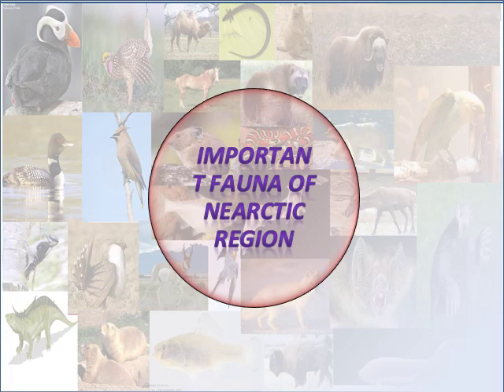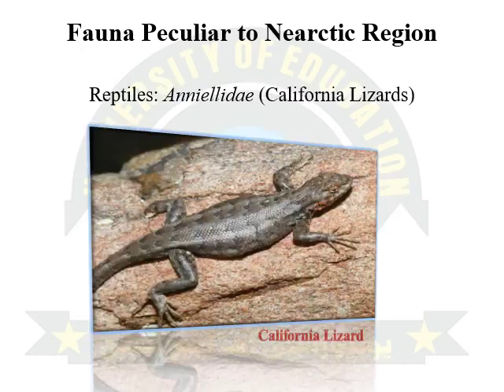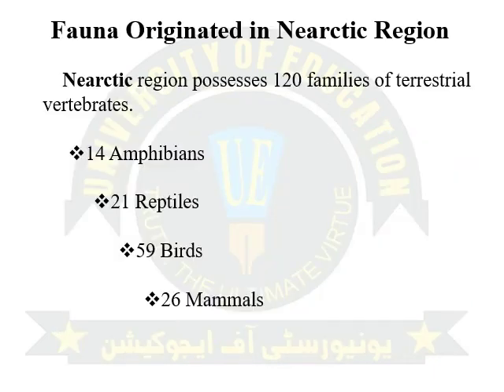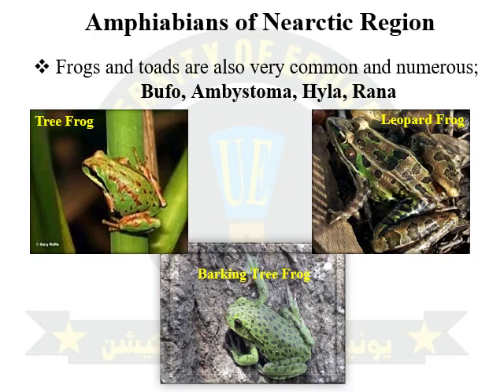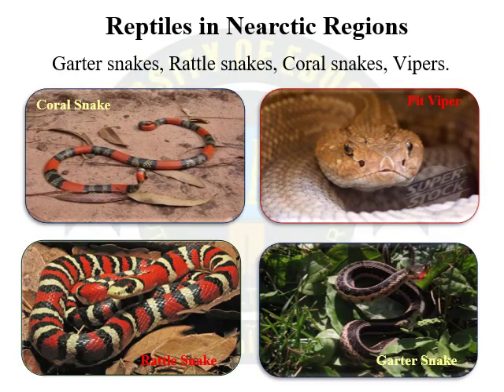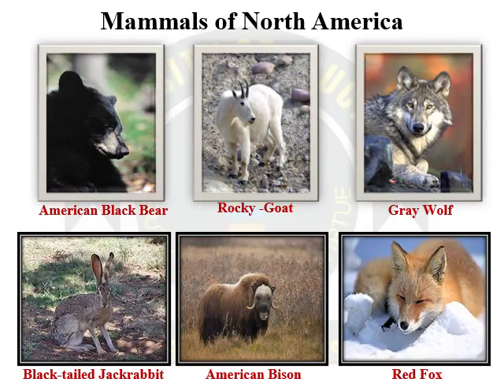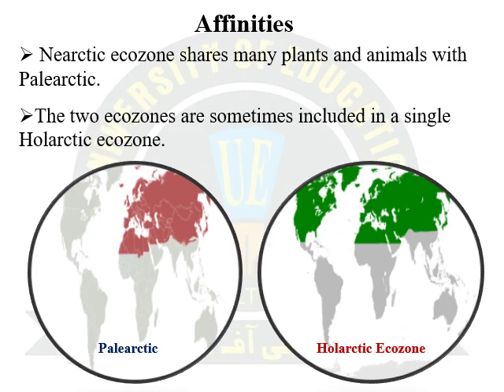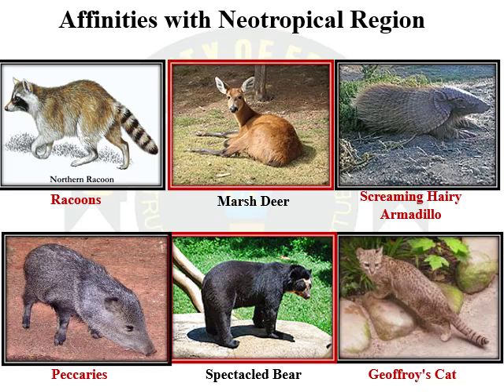21 Zoogegraphy And Paleontology=Nearctic Ii 1